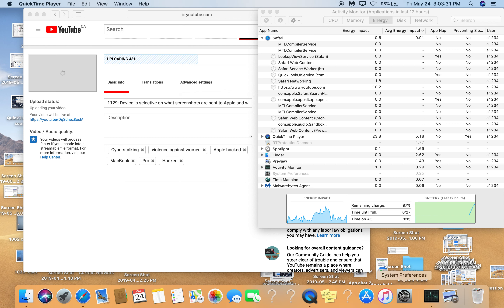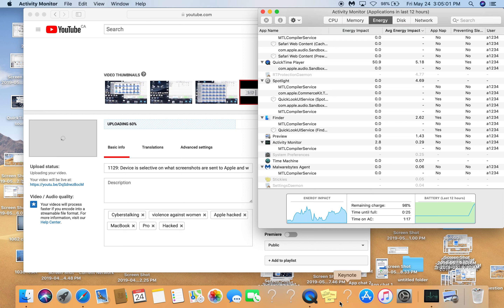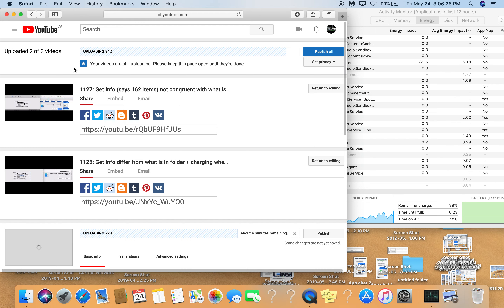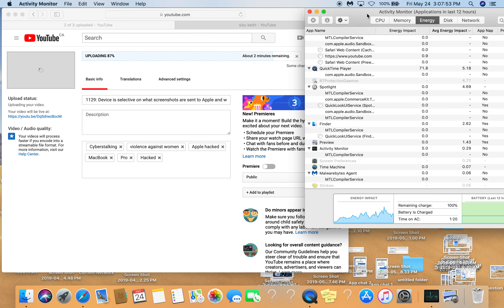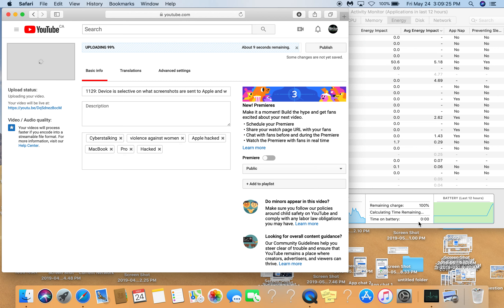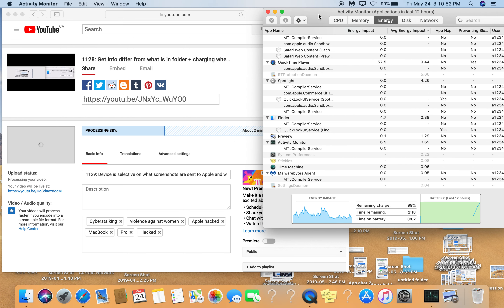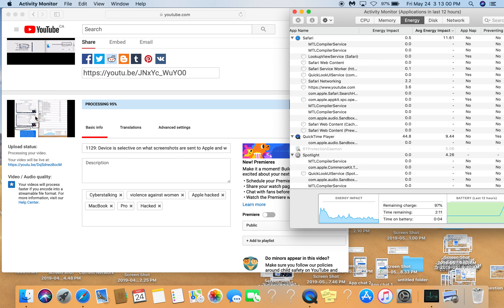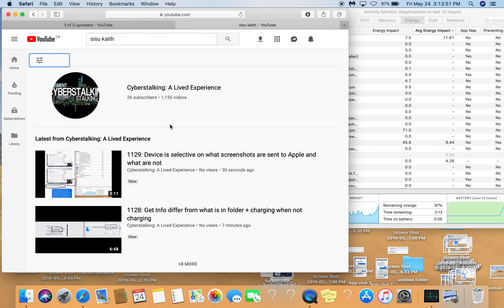1130: Uploads not recognized by YouTube, 4.01 mins in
Device is charging.